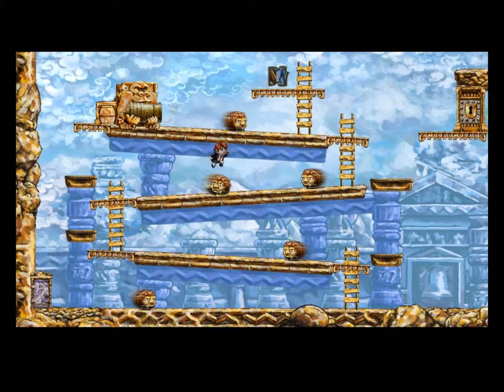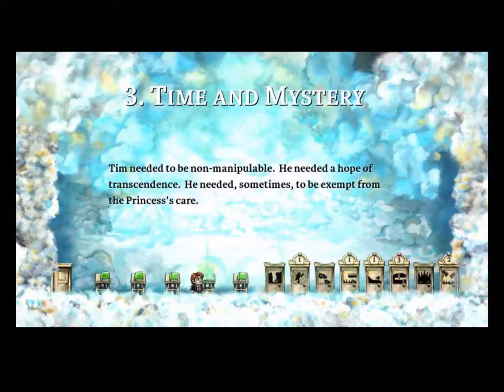Jonathan Blow Push and Convey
February 2008 lecture at Nordic Game Jam.

The video isn't synced properly. Movie Maker wouldn't let me sync the audio with the slides. I'm sorry, I tried.